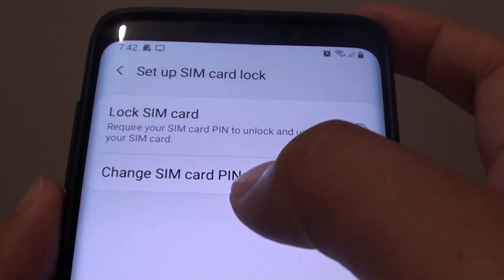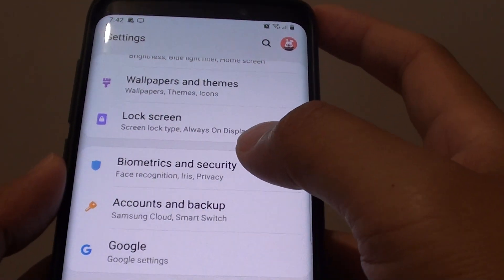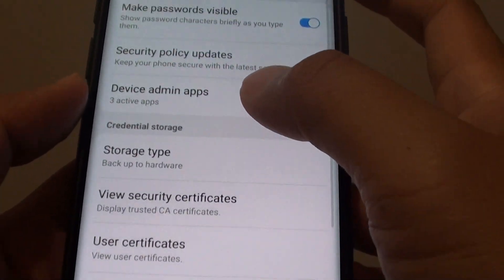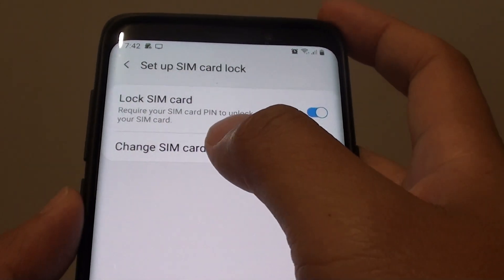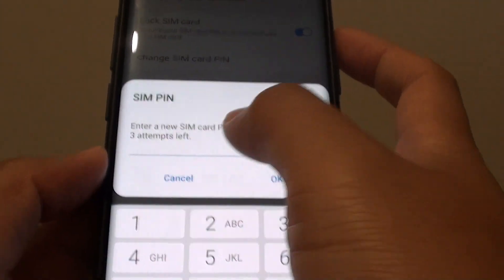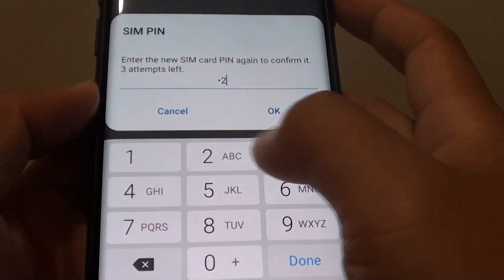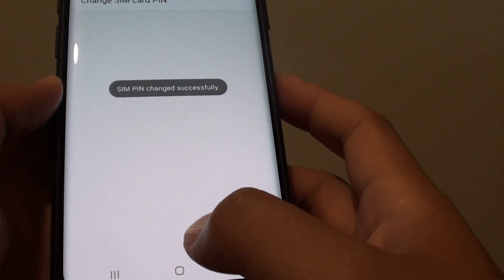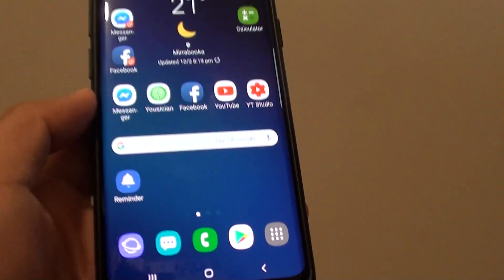Samsung Galaxy S9: How to Change SIM Card PIN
Learn how you can change SIM Card PIN on Samsung Galaxy S9 / S9+.